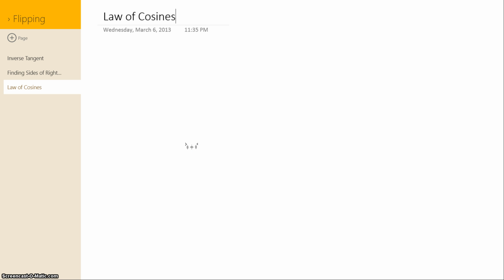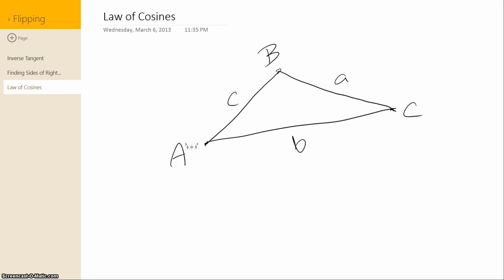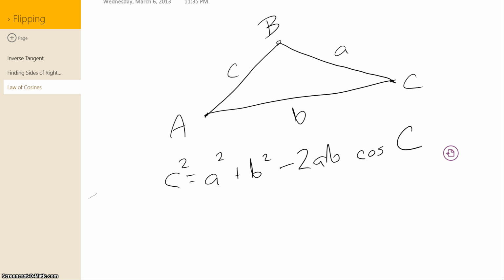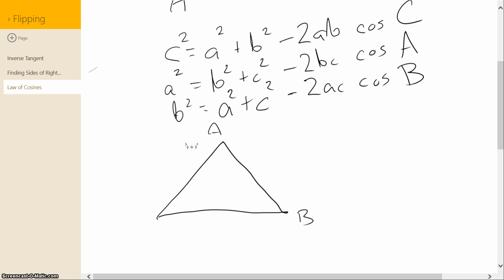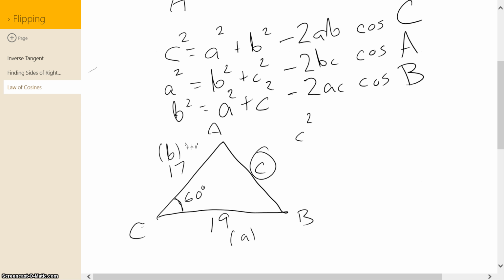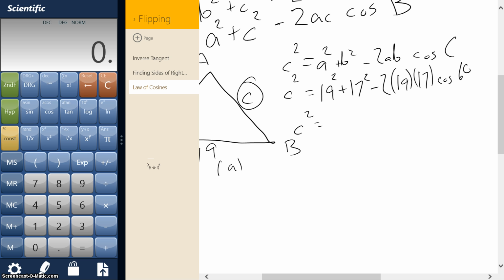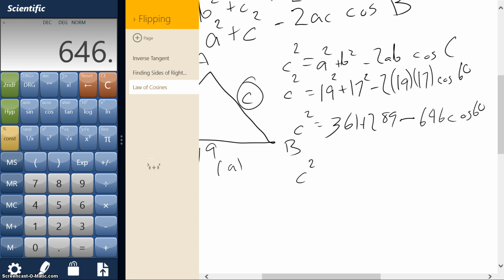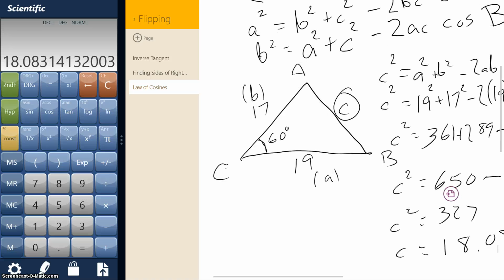Law of Cosines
A brief introduction to the Law of Cosines.